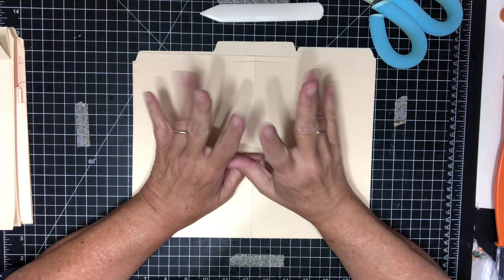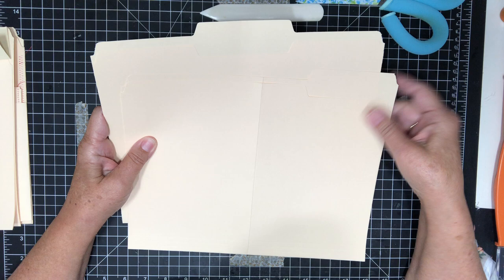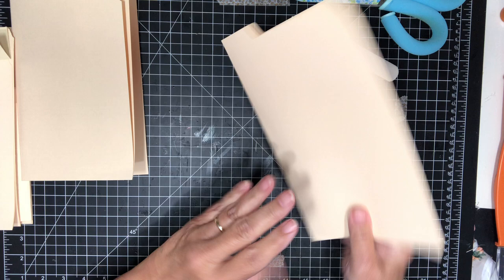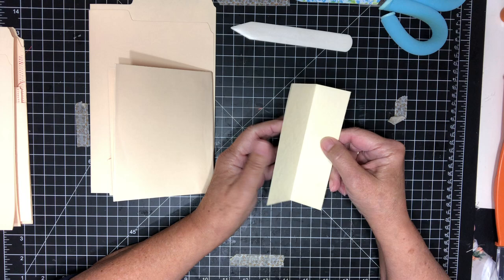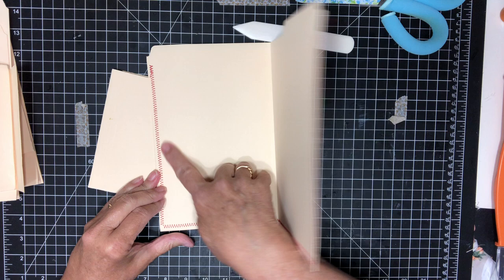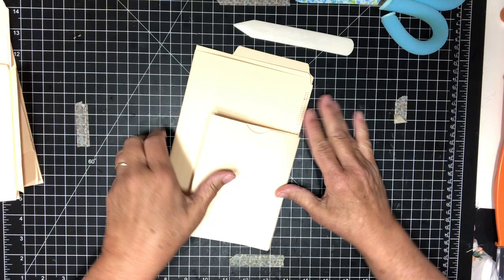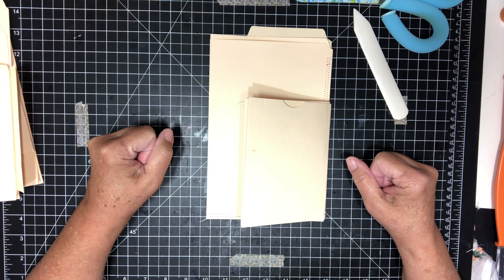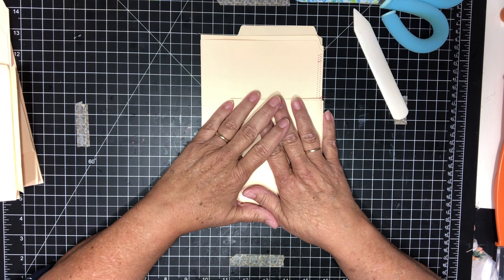Altered File Folder with Front Flip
Craft with me as I show how to put together an Altered File Folder with Front Flip.  Thank you Jennifer, Mare & Debbe for your encouraging comments!❤️. A grateful thank you to Gayle for her continued support & encouragement!❤️